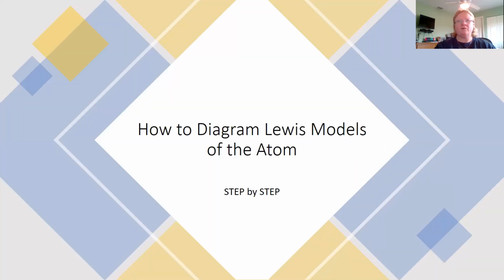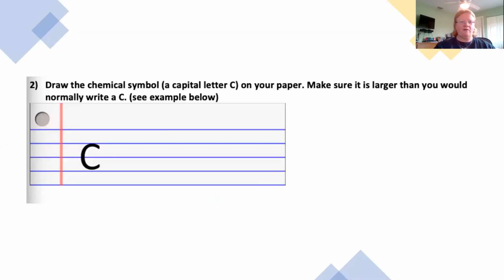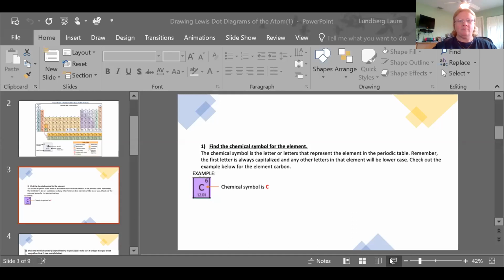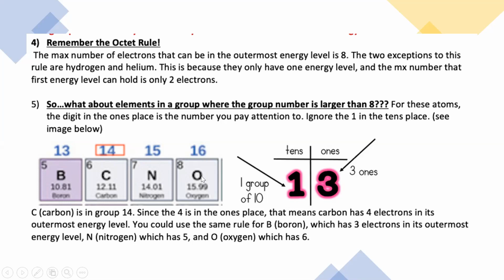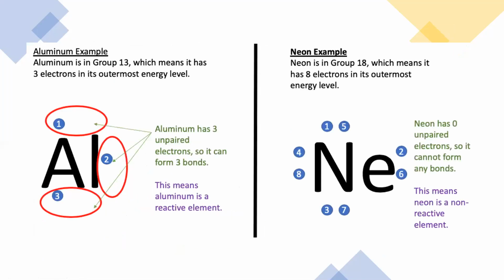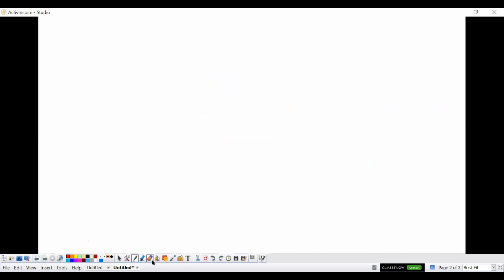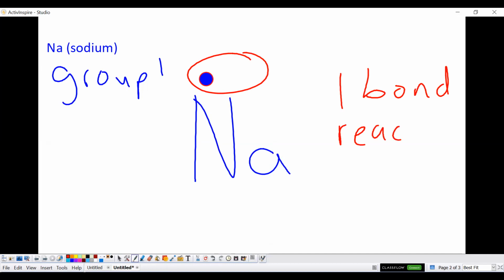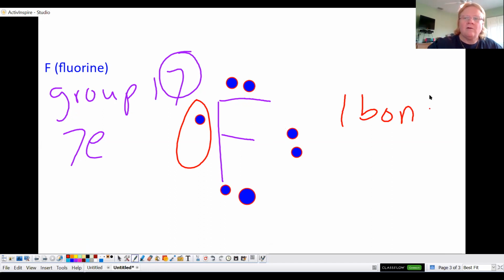Drawing Lewis Diagrams of the Atom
This video helps students learn the skill of drawing Lewis Dot diagrams of atoms.